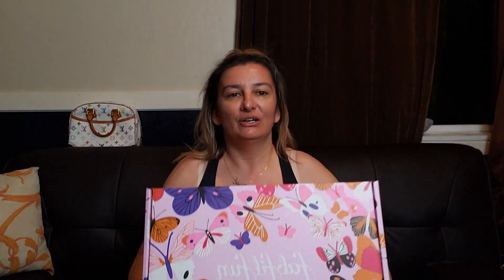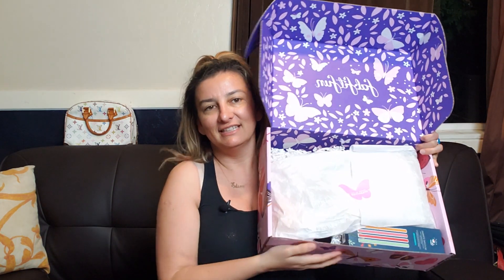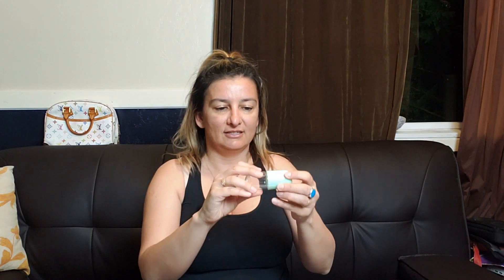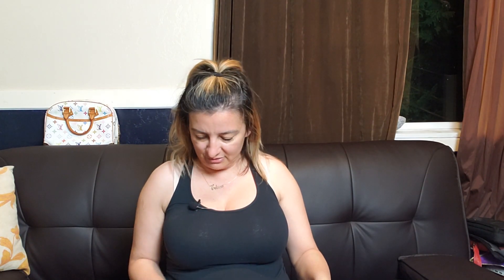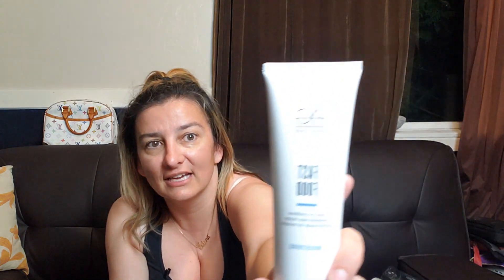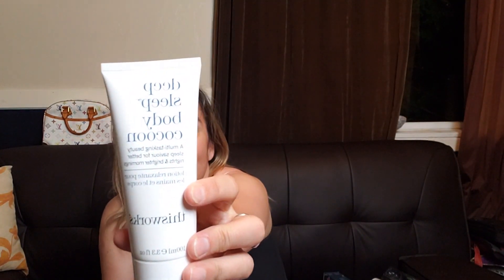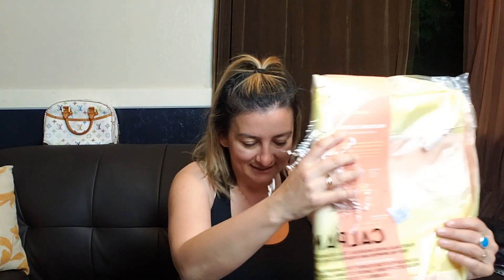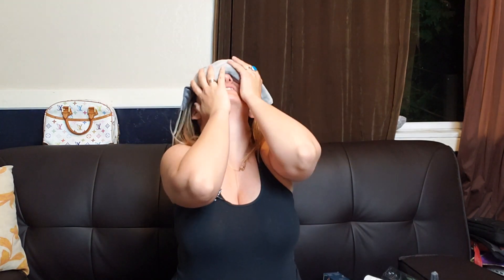FabFitFun Spring 2020 Unboxing! BEST Subscription Box Selection Ever!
Hello Guys,

This video is my FabFitFun Unboxing Spring, 2020 edition.

I am a part-time Poshmark seller and if you would like to sign up and receive a $10 code for your first purchase then use my code: EDINASZABO